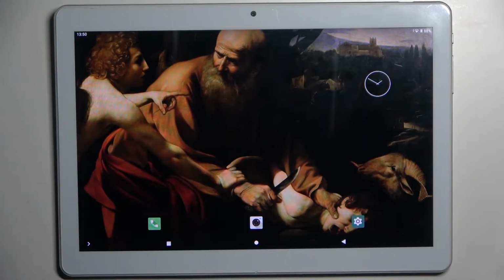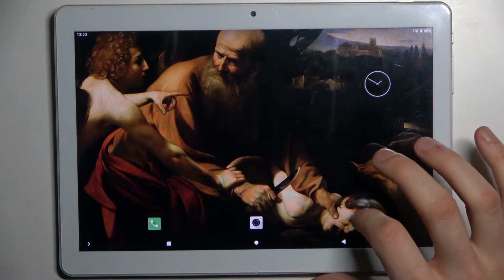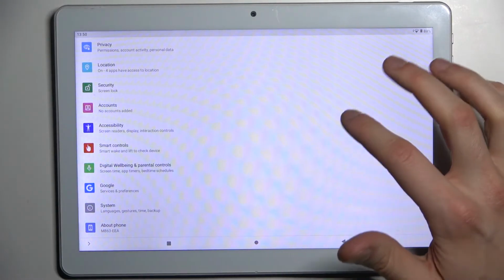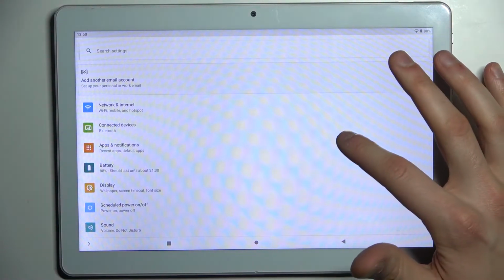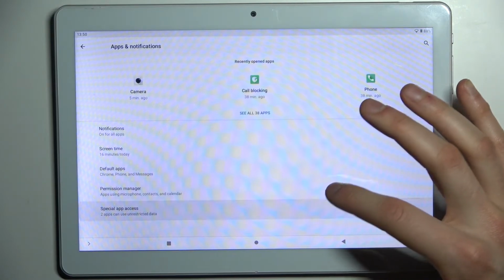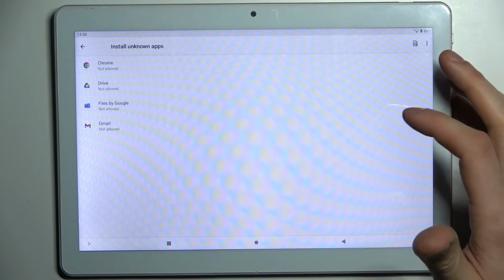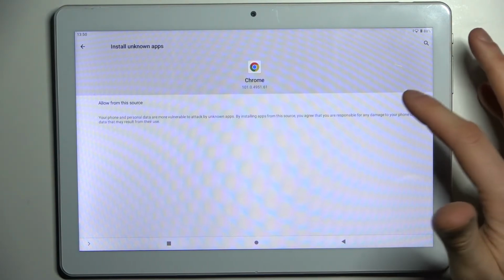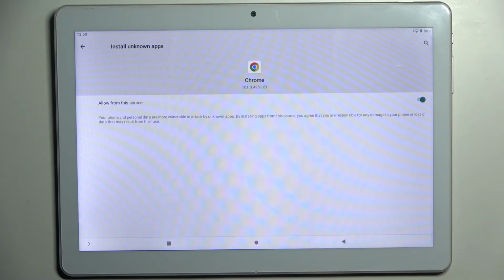How to Download Apps from Unknown Sources in TOSCIDO M863 – Allow Apps Installation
Did you know you can freely download apps from sources other than Google Play? It's true, and we'll show you how. Open this tutorial and learn how to allow applications from unknown sources to be downloaded on TOSCIDO M863. Remember that there is always a bit of risk involved, so you should take full responsibility.

How to Download Apps from Unknown Sources in TOSCIDO M863? How to Allow Unknown Sources in TOSCIDO M863? How to Enable Unknown Sources in TOSCIDO M863? How to Allow App Installation from Unknown Sources in TOSCIDO M863? How to Find Unknown Apps Options in TOSCIDO M863 How to Download Apps from Browser on TOSCIDO M863? How to Change App Permissions in TOSCIDO M863? How to Enable Installation Apps From Unknown Sources in TOSCIDO M863? How to Manage App Permissions in TOSCIDO M863?